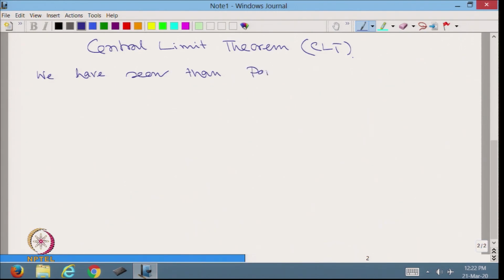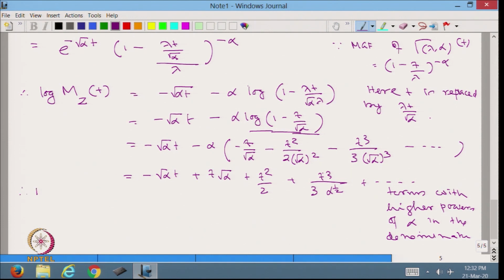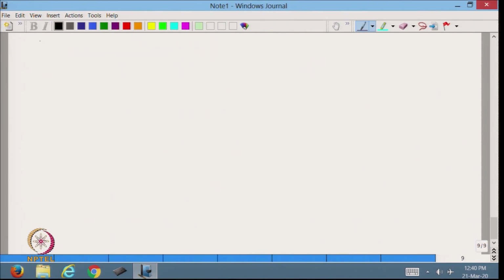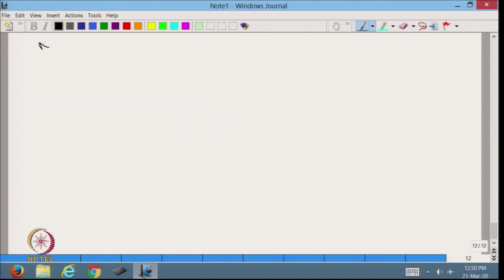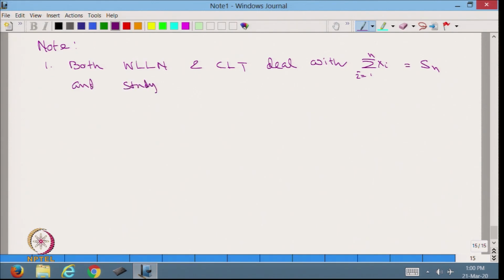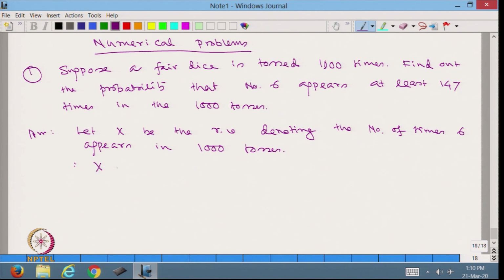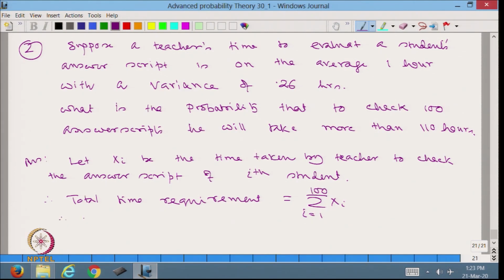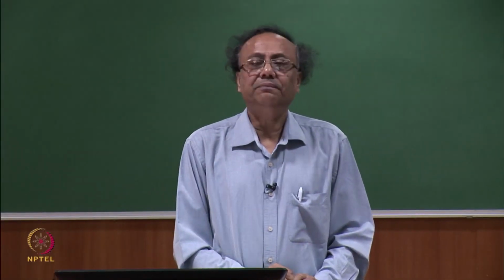Lecture 30 : Advanced Probability Theory